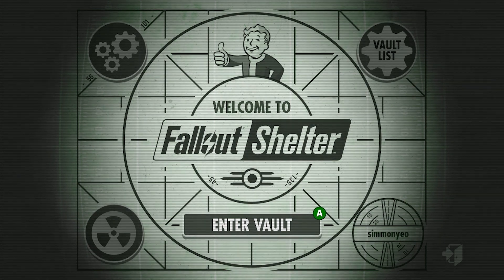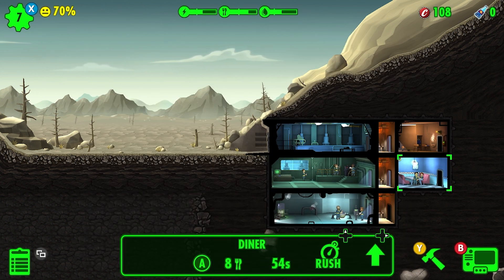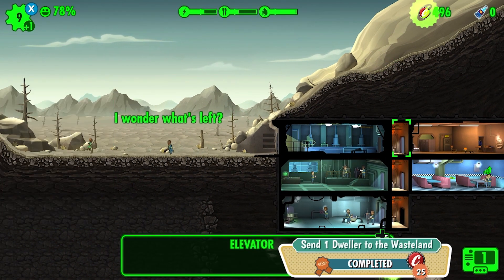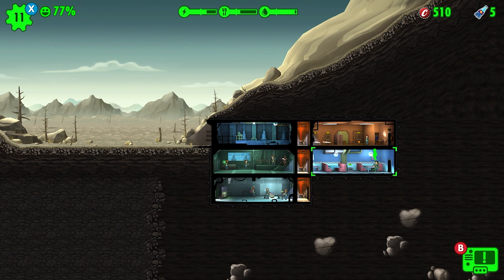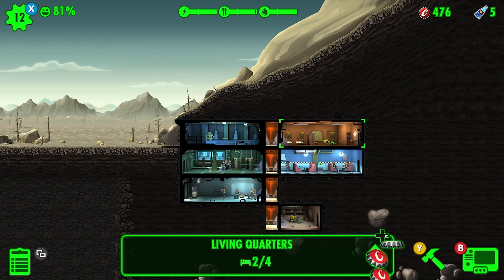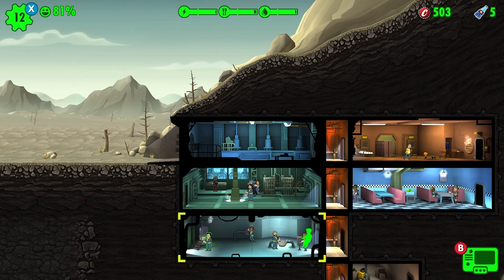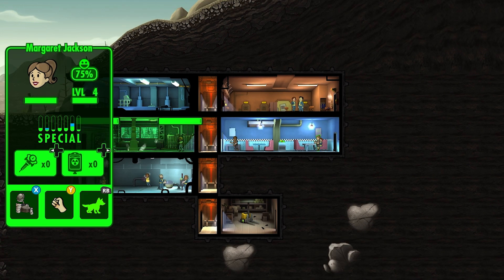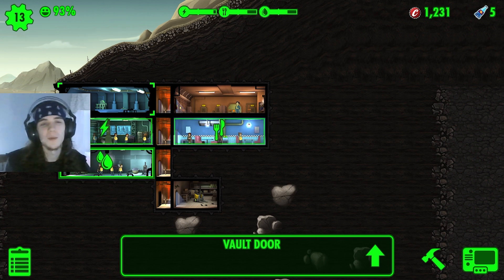Getting 7 Women Pregnant in Vault #161 Fallout Shelter Ep.1- (Stephen The Rizzer)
I really wanted to upload this video for Wednesday but my Xbox had different plans. I'm hoping by next week I can upload a Fortnite video on Friday and Wednesday will just be random content.